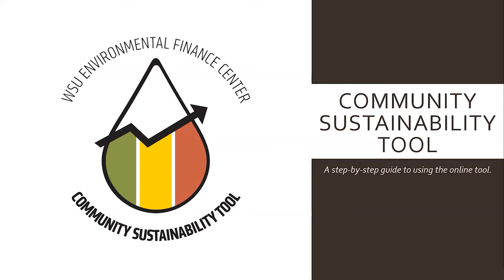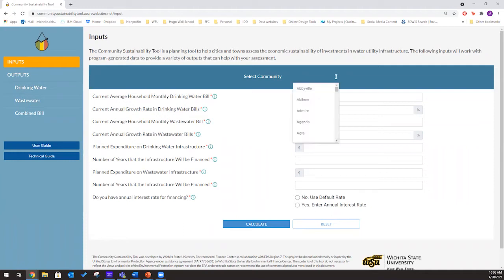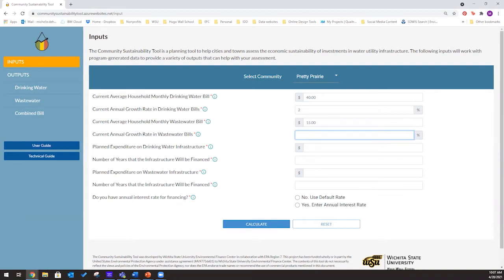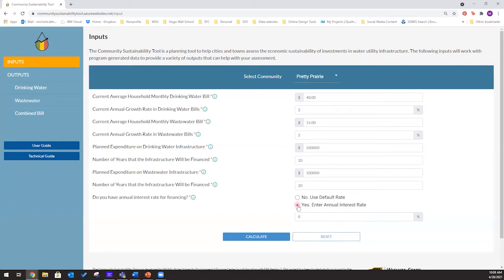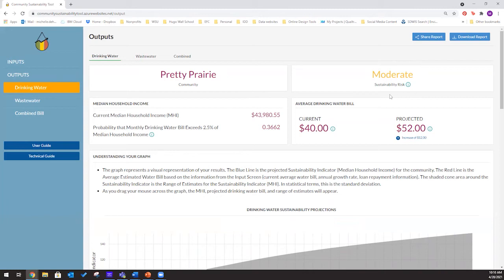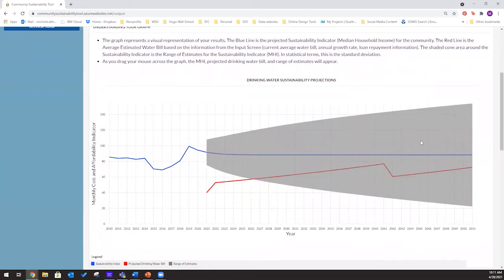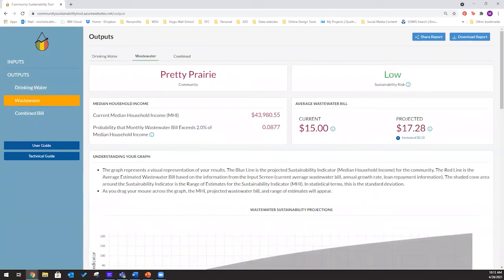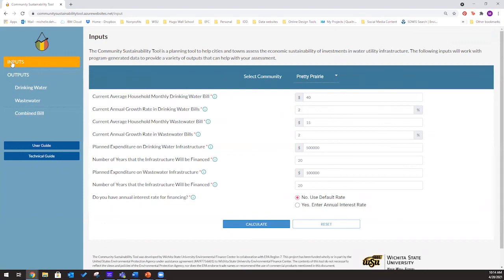How to Use the Online Community Sustainability Tool Step by Step Instructions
Learn how to use Wichita State University Environmental Finance Center’s Community Sustainability Tool in this step-by-step walkthrough. The Community Sustainability Tool is a user-friendly planning resource that helps municipalities, states, tribes and other organizations assess if their community's water/wastewater rates can potentially support infrastructure investment.

Skip to:

Before you begin – 00:10
Start the Tool – 00:43
Inputs Screen – 1:01
How to Read Your Results – 4:23
Drinking Water Output Screen – 4:33
Drinking Water Output Screen Sustainability Risk – 4:42
Drinking Water Output Screen Graph – 6:11
Drinking Water Output Screen Projections – 7:05
Wastewater Output Screen – 7:31
Combined Bill Output Screen – 7:52
Save and Share Results – 8:12
New Model or Change Inputs – 8:48
For more information – 9:02

About the WSU Environmental Finance Center
The WSU Environmental Finance Center (EFC) is one of 10 Environmental Finance Centers located across the country that provide communities with professional training, technical assistance and applied research to bolster efforts to manage the costs of environmental protection for the public.